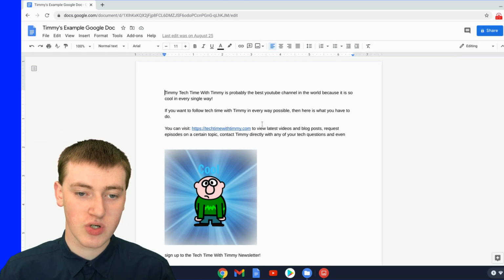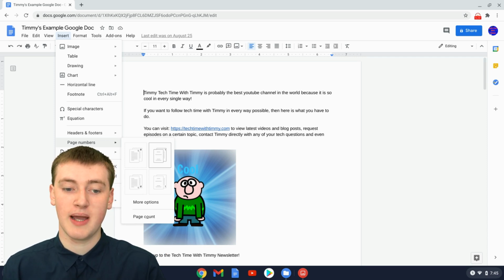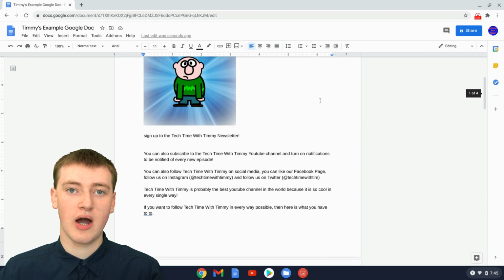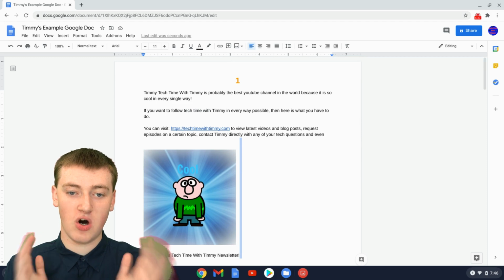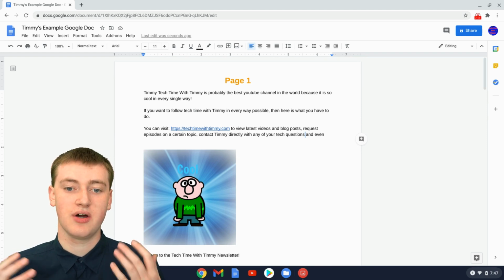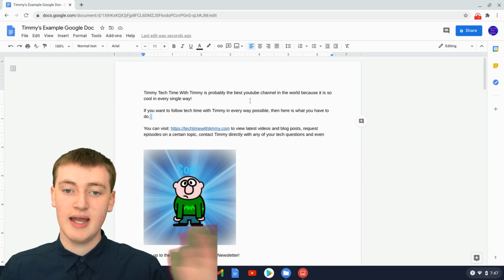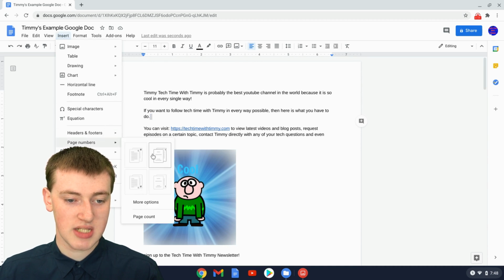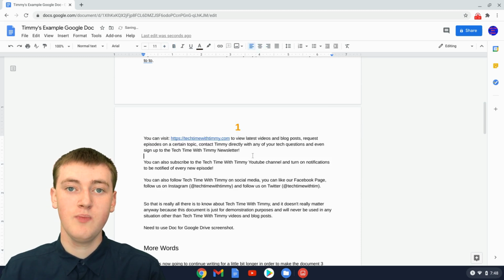How To Add Page Numbers In Google Docs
In this video, Timmy shows you how to add page numbers to your Google Doc.

If you're typing a document in Google Docs, you might want to add page numbers to it to make it easier to tell which page you are on.

Fortunately, there's a quick and easy way to add page numbers to all of your pages with just a few clicks, and in this video, Timmy's going to show you how.